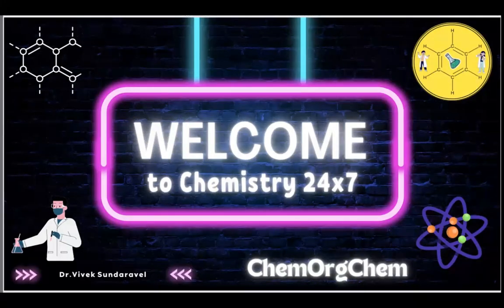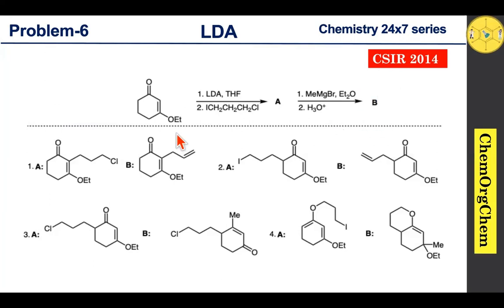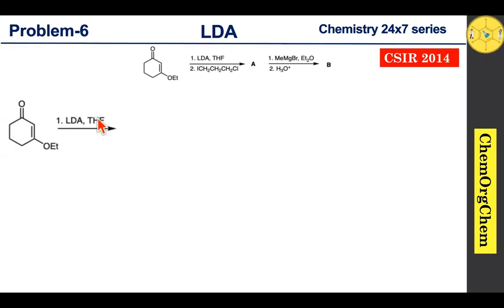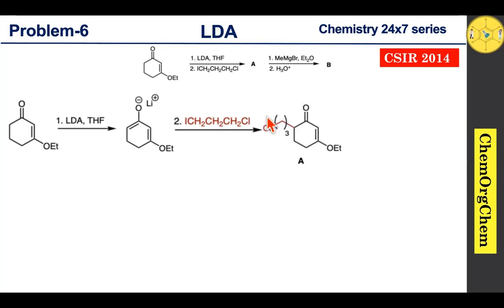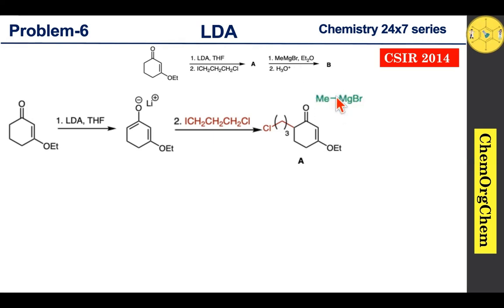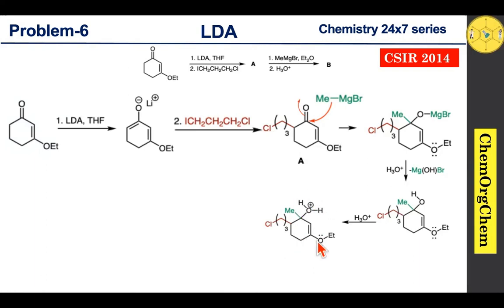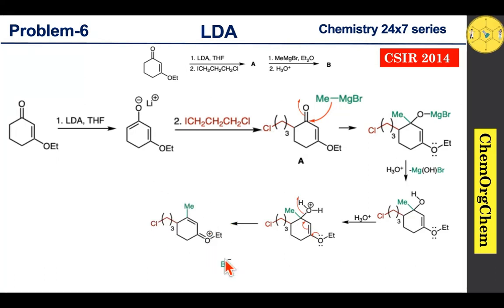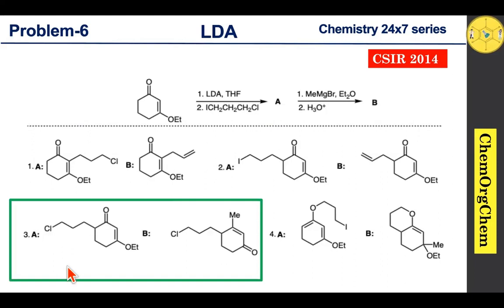Lithium diisopropylamide|LDA|Grignard reagent|Problem Solved| ChemOrgChem|Chemistry 24x7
🧪✨ Join me in this comprehensive guide where we solve the previous year problems based on  Lithium Di-isopropyl Amide (LDA) reagent  🌐🔍 Whether you're a student, researcher, or chemistry enthusiast, this video is your ticket to understanding the nuances of LDA, a powerful reagent that unlocks a world of synthetic possibilities. 🚀💡 Enhance your knowledge, refine your skills, and witness the transformative role of LDA in crafting complex molecules. Don't miss out on this educational journey that promises to demystify LDA and elevate your organic chemistry game! 📚👩‍🔬👨‍🔬